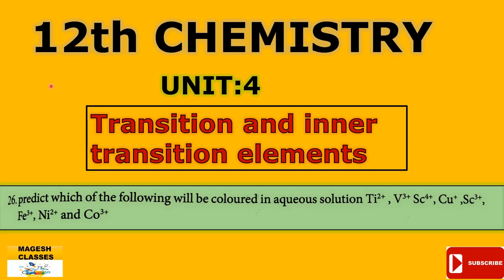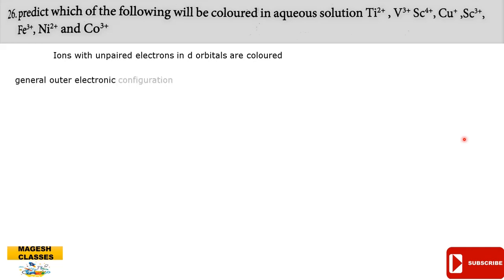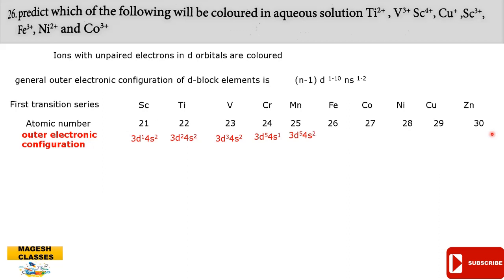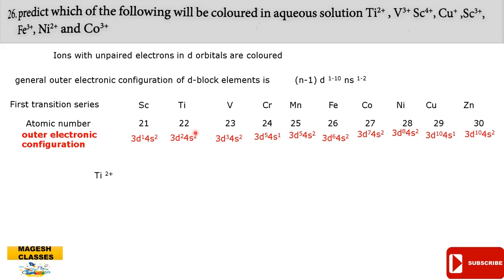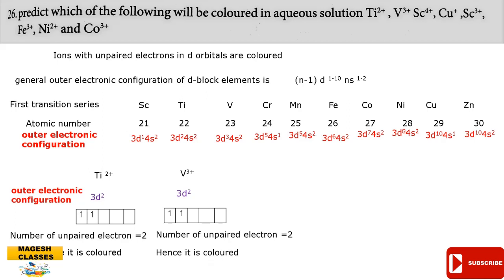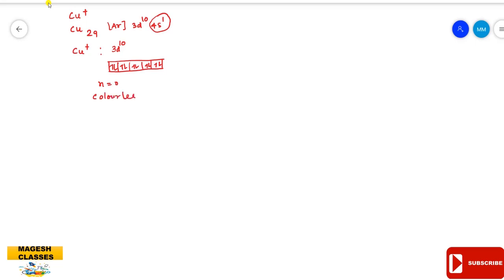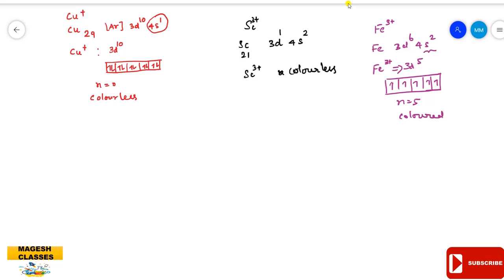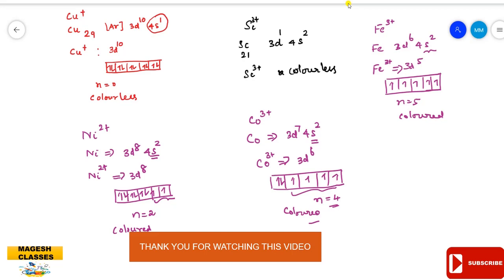12 th chemistry/Transition and inner transition elements/ Q.No 26 /solution with explanation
This presentation discuss the ions those exhibit colour or not.